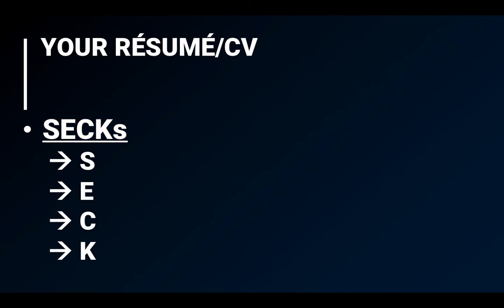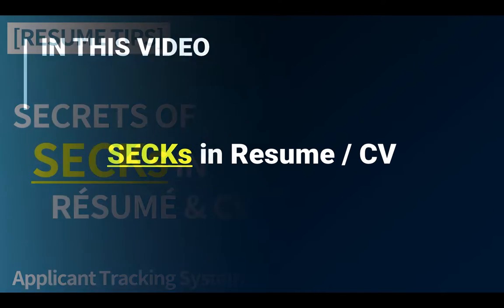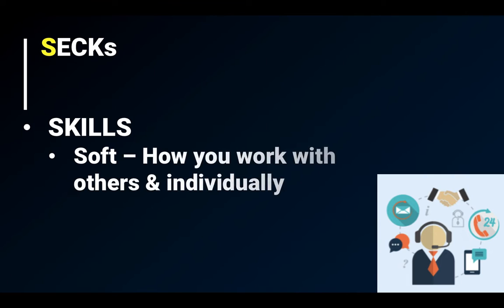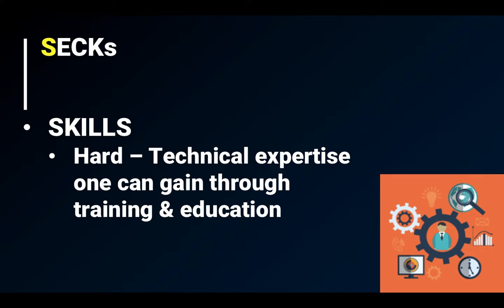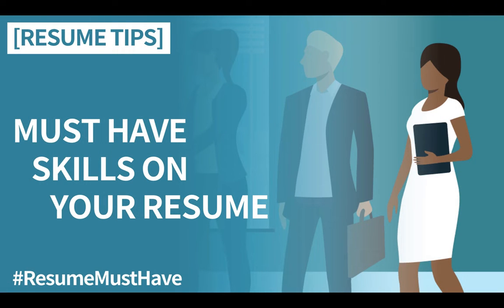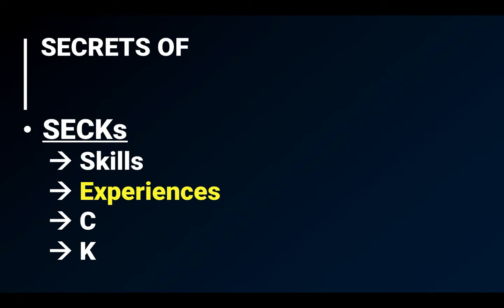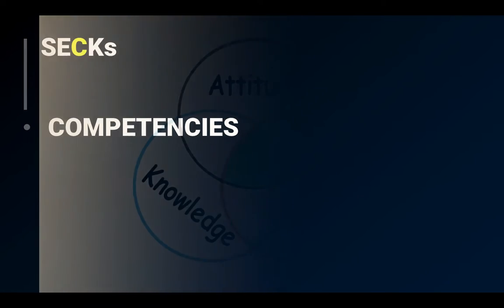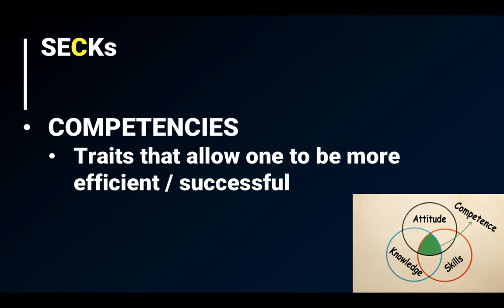Secrets of SECKs in Resume CV for ATS Optimization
Welcome to the secrets of SECKs for your Resume & CV. What is SECKs? Once you understand the SECKs, you will have no problem optimizing your Resume CV for the ATS, the Applicant Tracking System and end up on top of the pile!

SECKs in Resume CV is an acronym I like to use as a guide when writing and reviewing Resumes. Following the acronym will allow you to hit all the key skills, experiences, competencies and knowledges the companies are looking for in their candidates, thus optimizing your Resume CV for the job you are applying for.

I have included a little Latin lesson in the middle, do you know the answer to the only country in the world that uses Latin as their official language?

Chapters
00:00 Secrets of SECKs
00:29 S for Skills - Abilities
01:40 E for Experiences - Career & Education
02:18 C for Competencies - Qualities
03:36 K for Knowledge(s) - What You Know
04:57 Review of SECKs
05:14 Resume Writing Resources

Questions & Comments are Welcome.
Rude Comments, Spams and Inappropriate Questions will be Removed